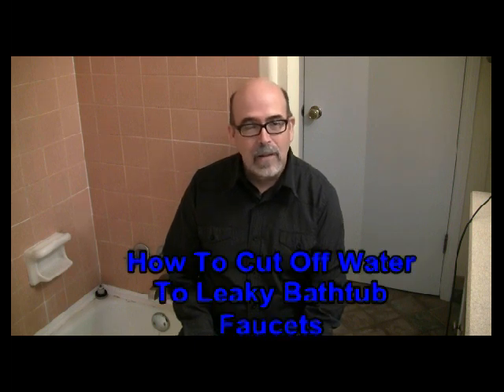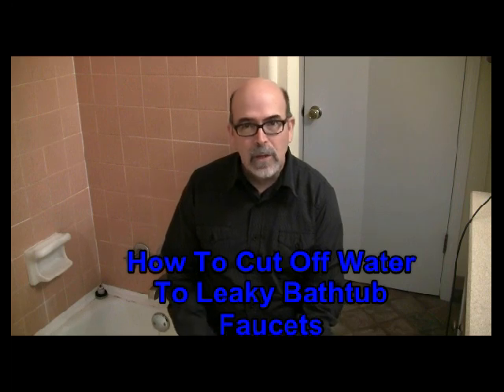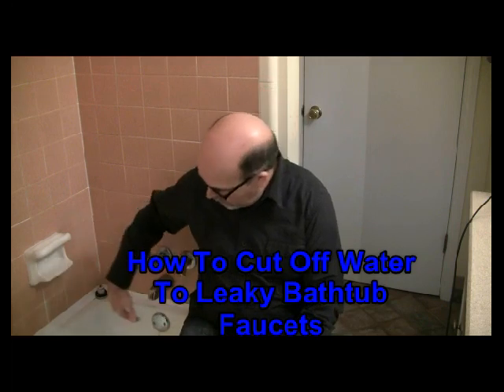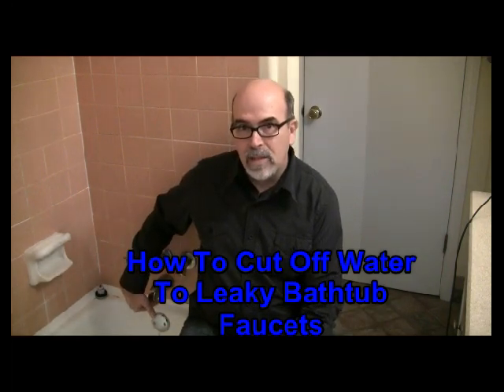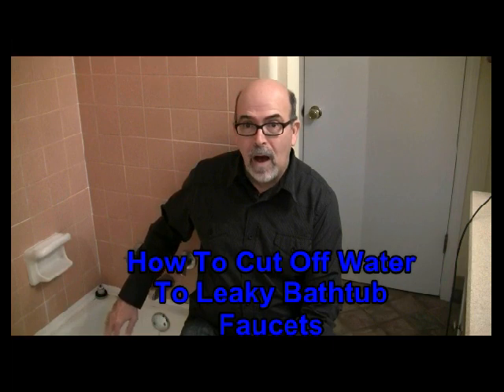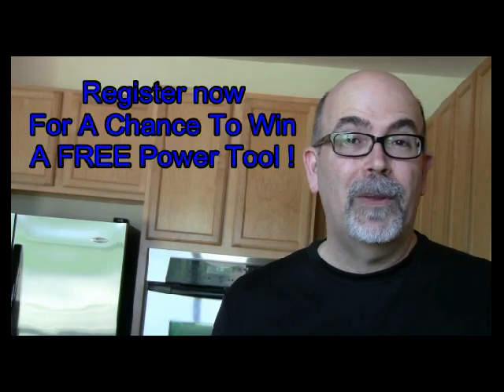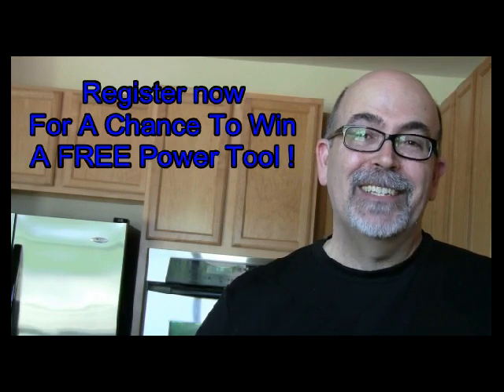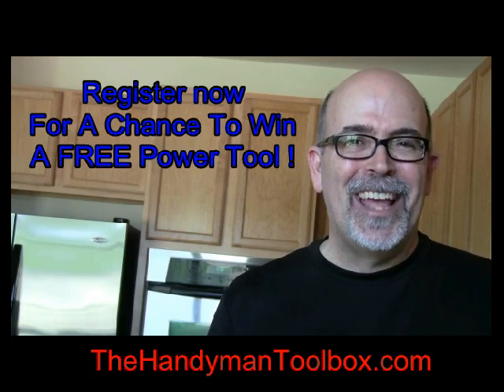How To Cut Off Water To Leaky Bathtub Faucets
How To Cut Off Water To Leaky Bathtub Faucets. WARNING. This is a verbal tutorial only! Listen & Learn. Discover How To Cut Off Water To Leaky Bathtub Faucets, shower faucets, bath faucets, and other bathroom faucets with simple bathroom faucet repairs instructions. This is one of the great diy home improvement videos for new homeowners. Watch all of the do it yourself plumbing repairs on TheHandymanToolbox for a comprehensive series on diy home improvement projects do it yourself home projects as well.

[tht0999]